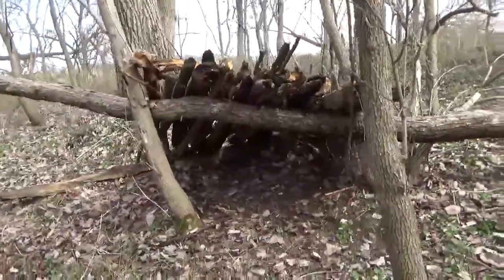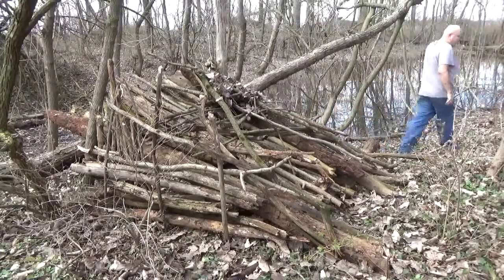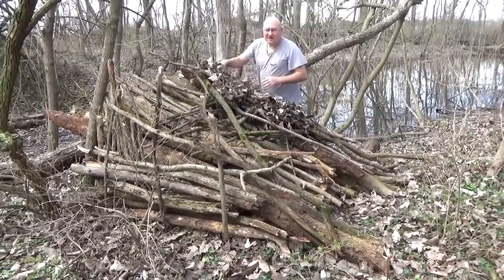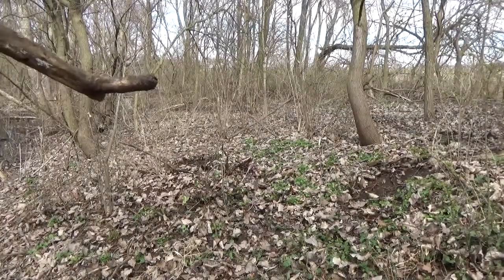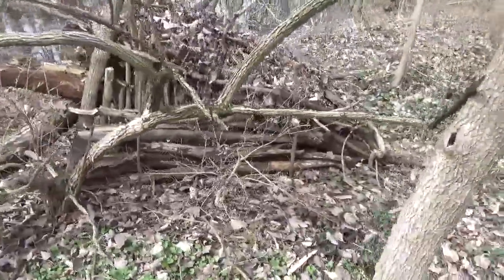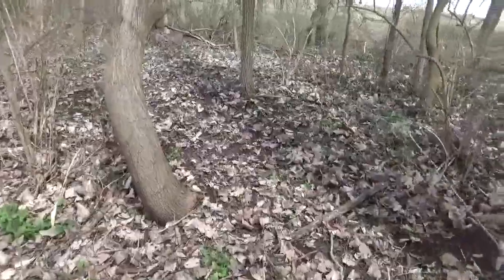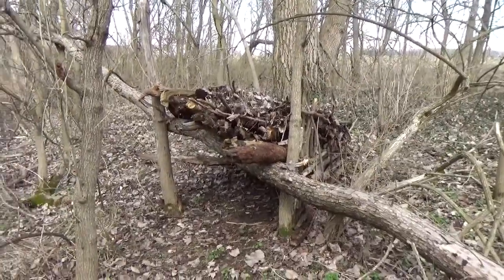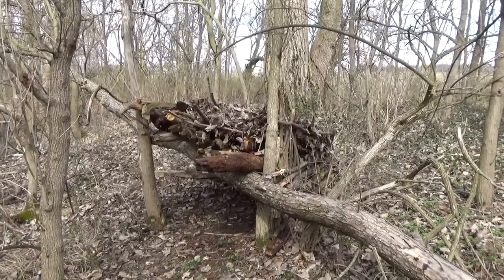Osage Camp Part Four "Emerg. Shelter 3"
part one of four   building of an emergency lean to  shelter at Osage Camp.  A wonderful hour and a half of work.